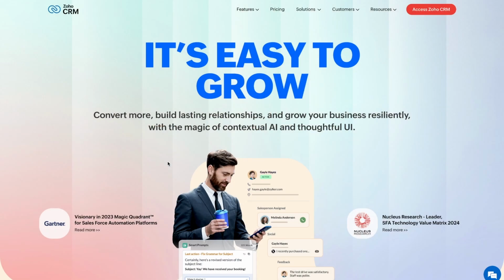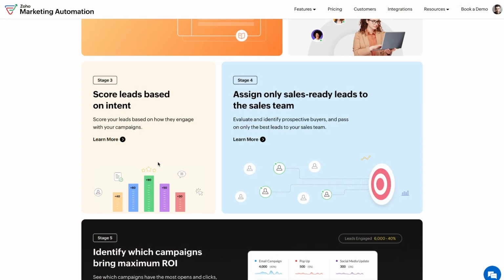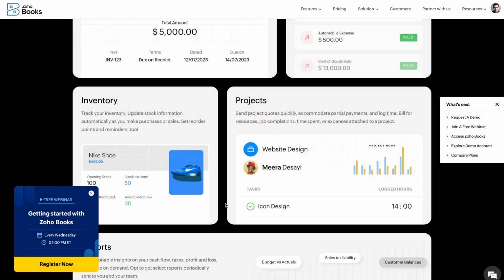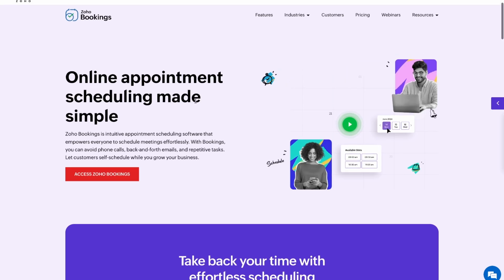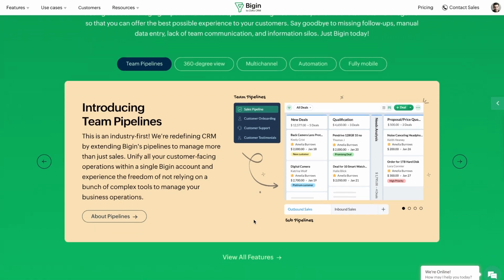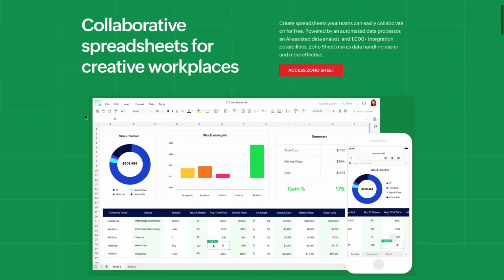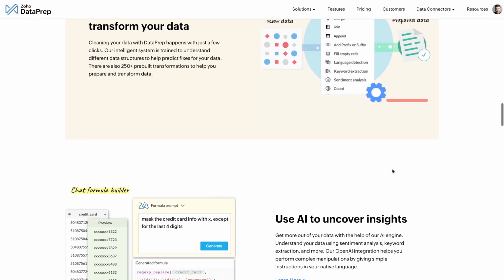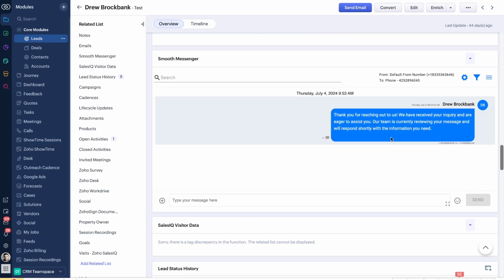All 46 Zoho One Apps Explained For Beginners | 2026 | Official Zoho Partner